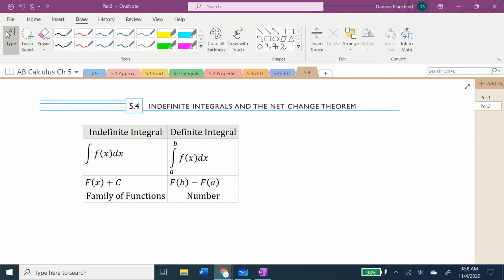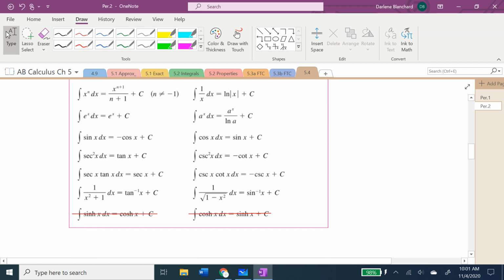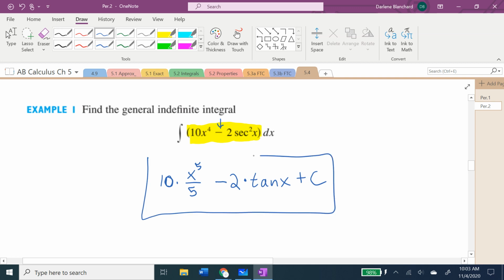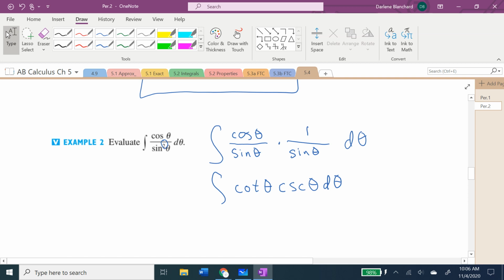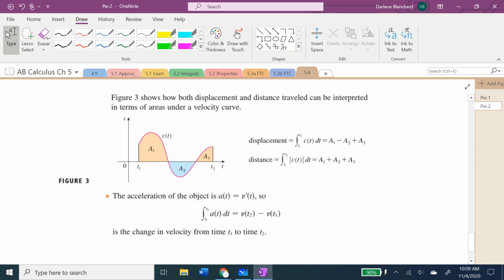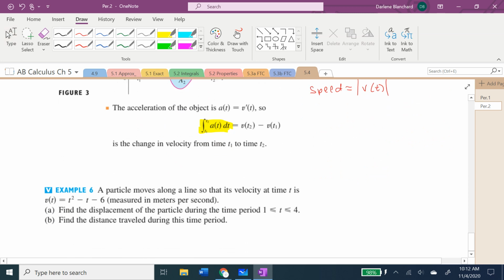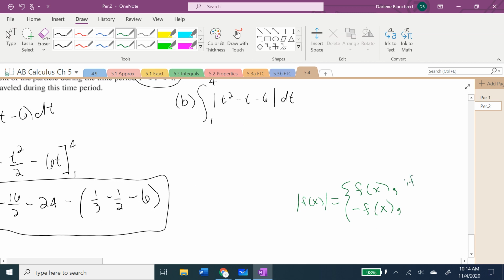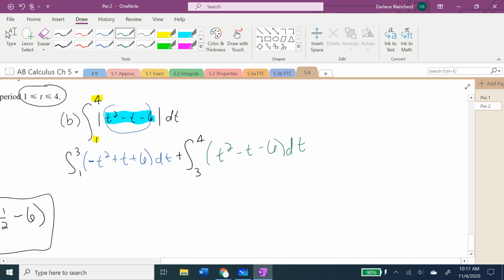AB Calculus 5.4